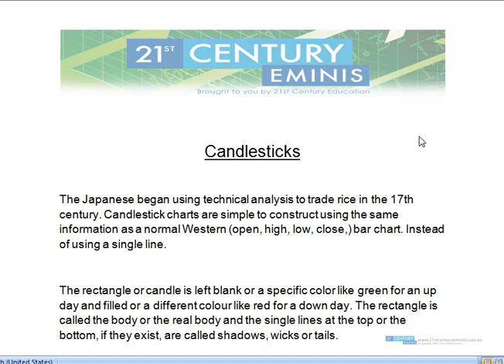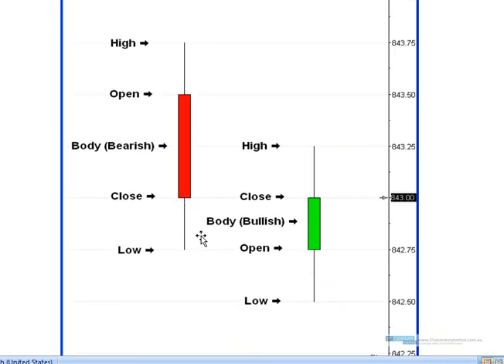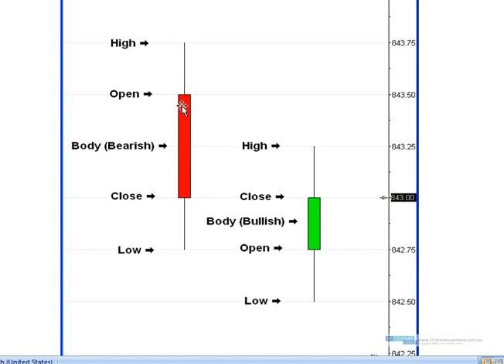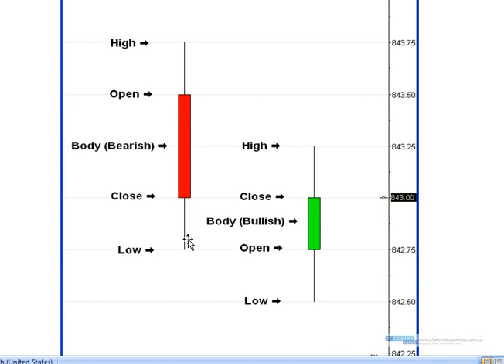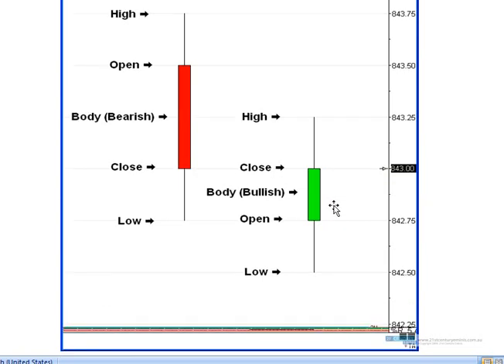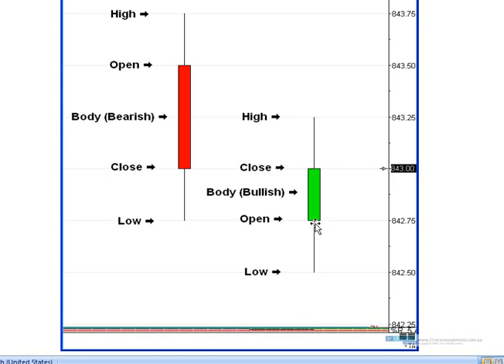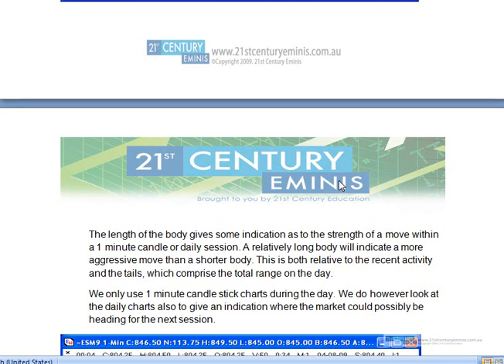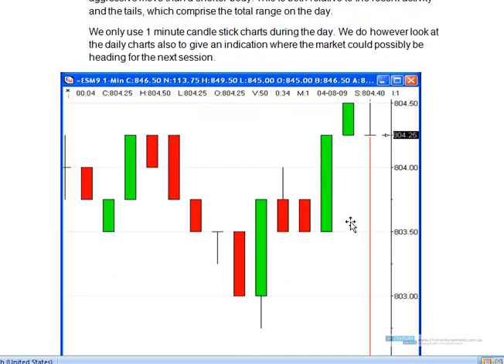Candlestick Charts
21st Century Education 21st Century Education